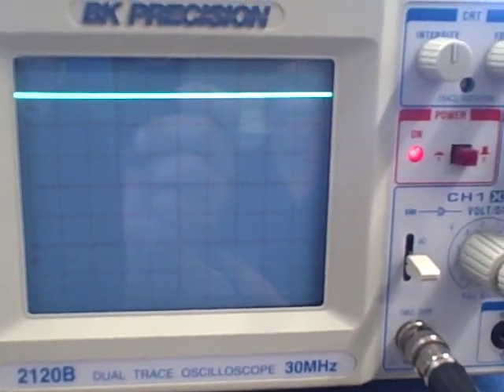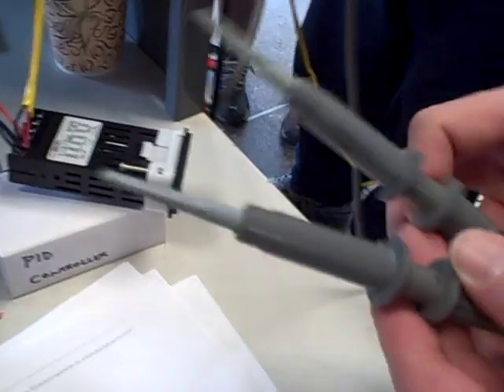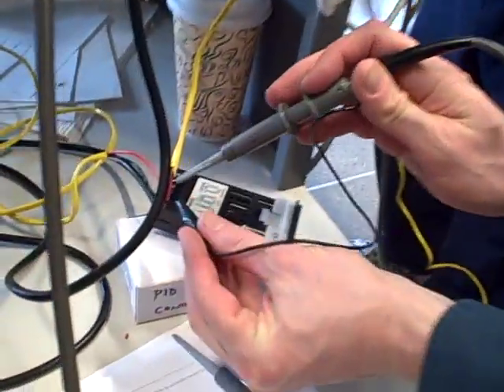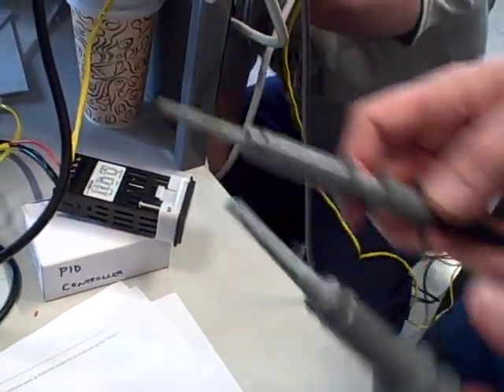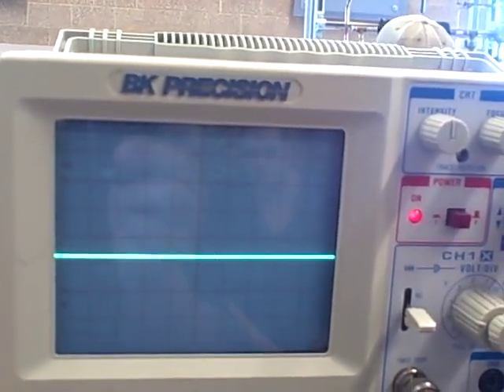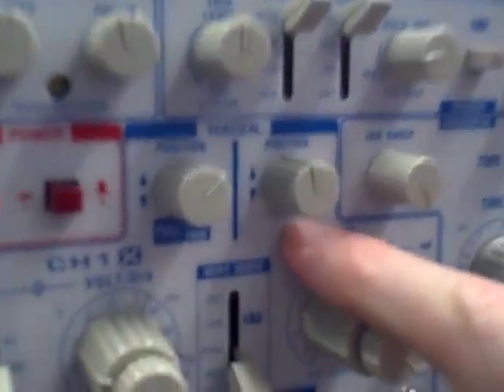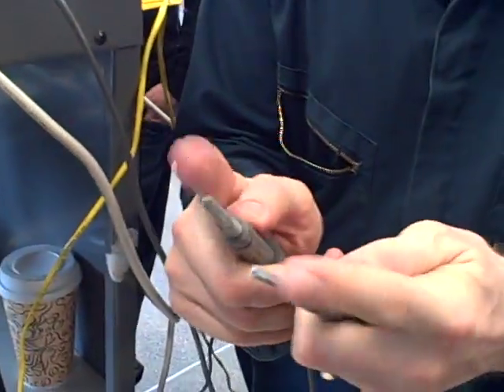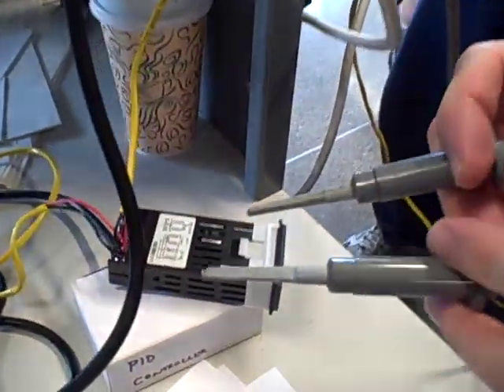Modbus pulses on oscilloscope part1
How to connect an oscilloscope to display Modbus data signals (RS-485 pulses) using two channels -- differential signal measurement, not ground-referenced.